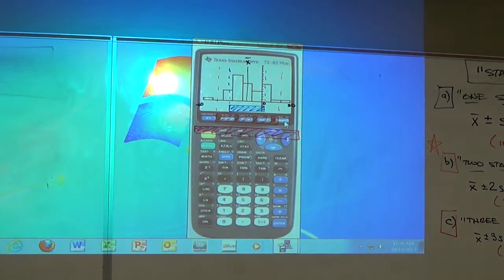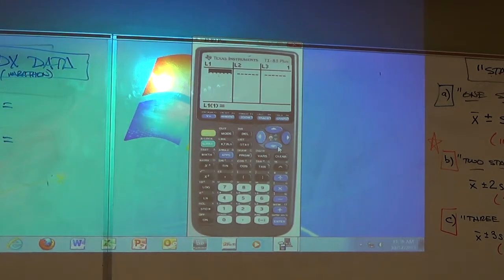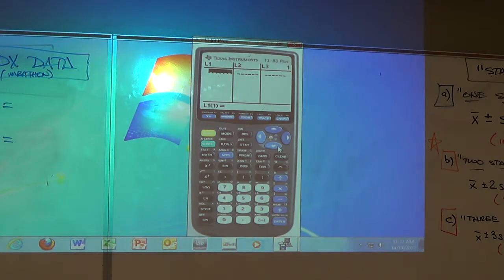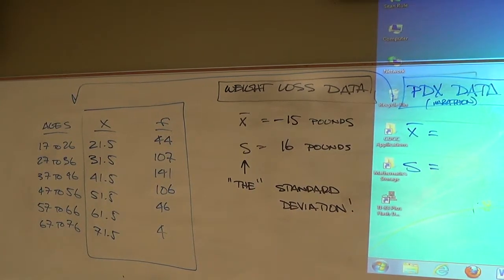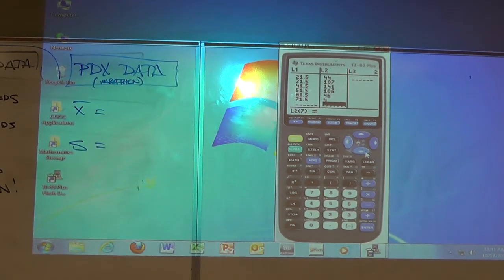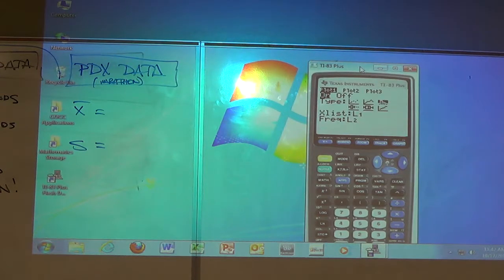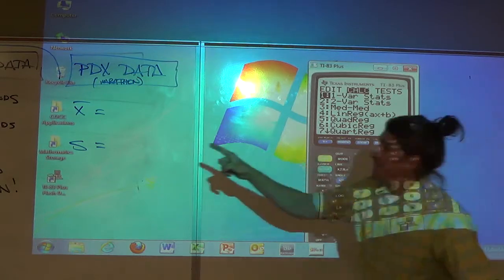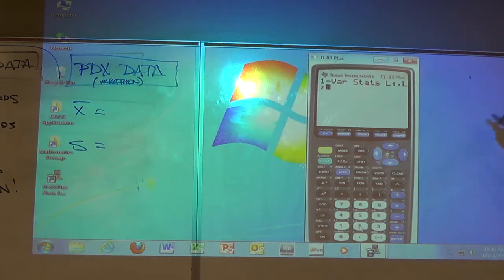10.17.13 (Measuring Variation)